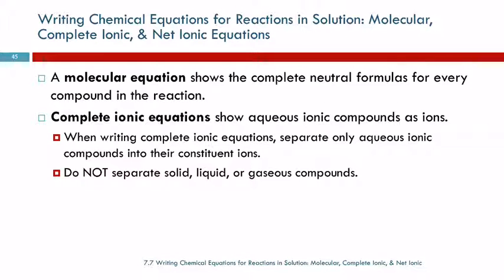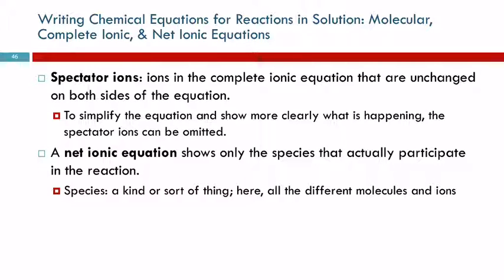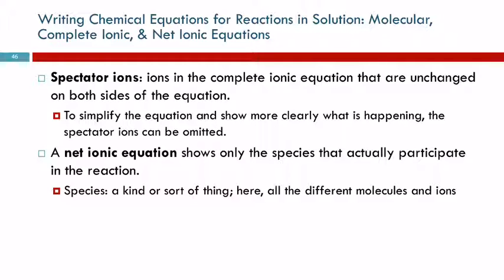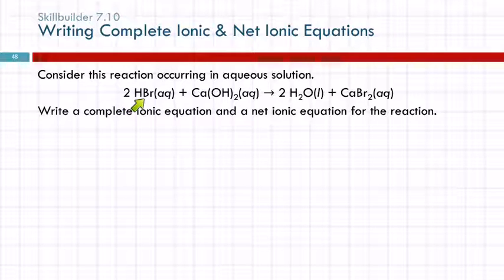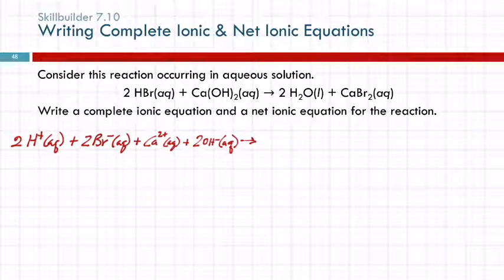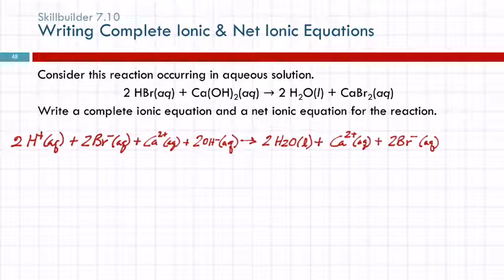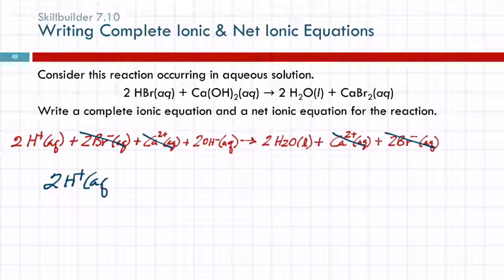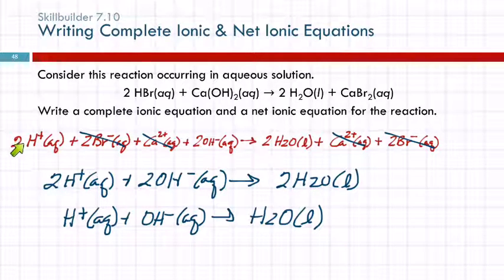7.7 Writing Chemical Equations for Reactions in Solution: Molecular, Complete Ionic, & Net Ionic